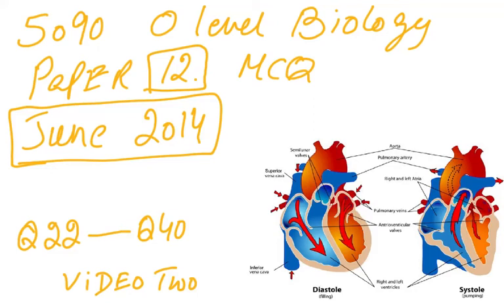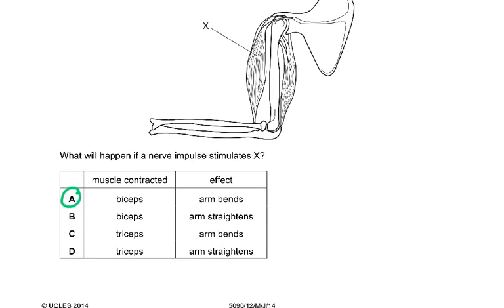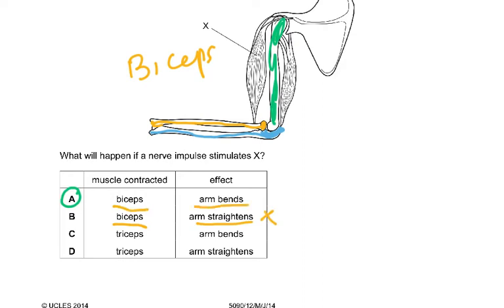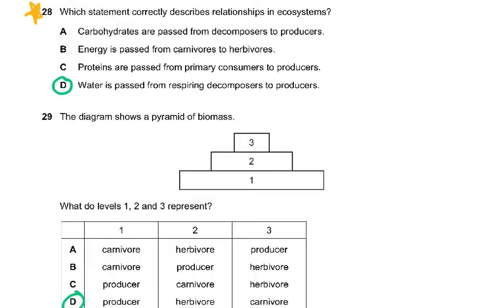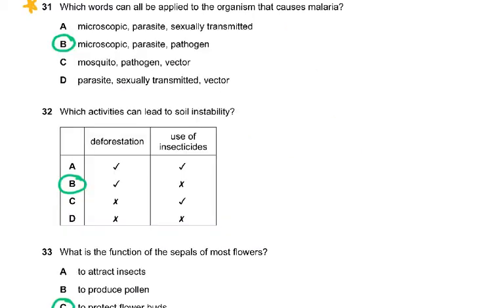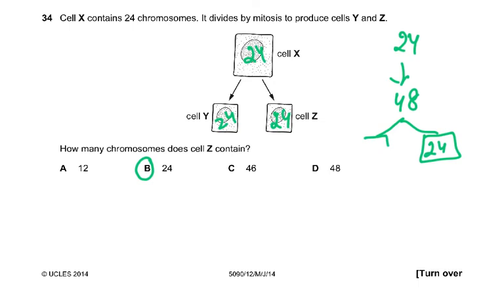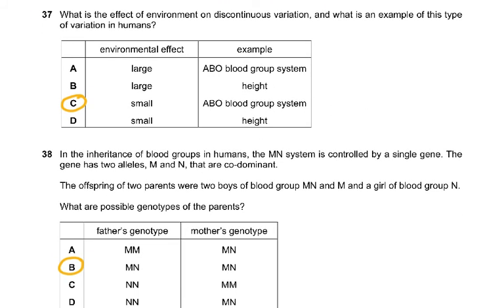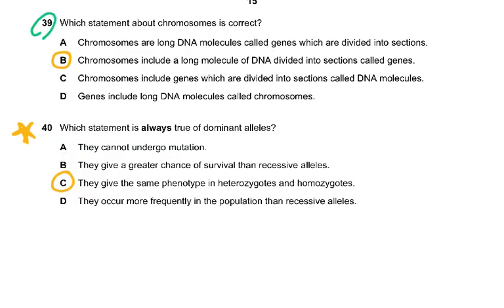5090 O LEVEL BIOLOGY MCQ JUNE2014 PAPER 12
5090 JUNE 14 PAPER 12
QUESTIONS 22 .40
EXPLAINED
PLUS EXAM REPORT COMMENTS